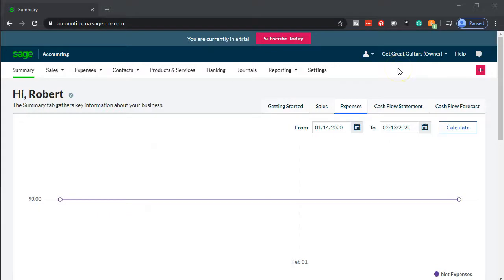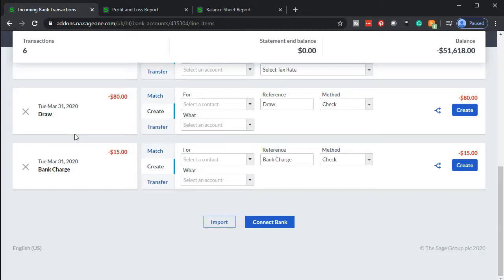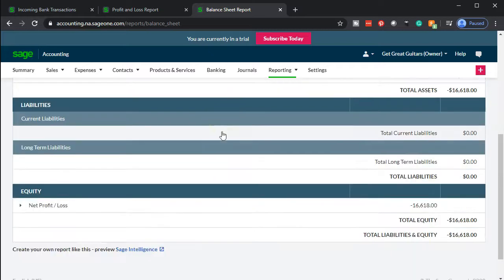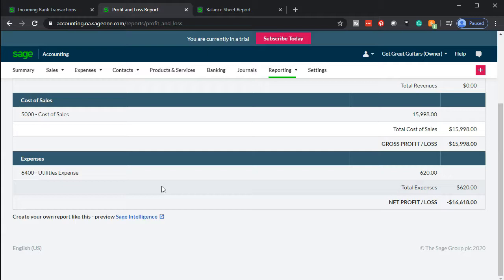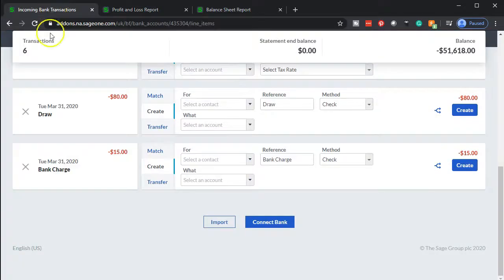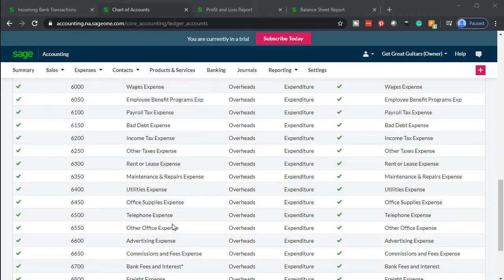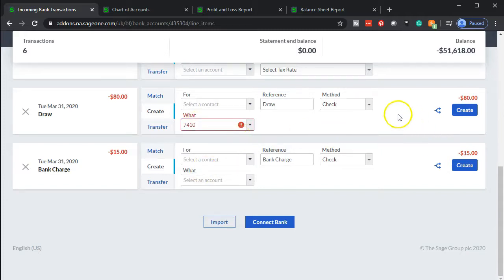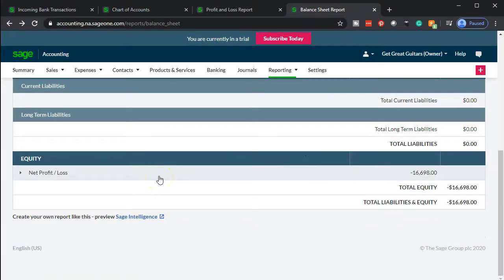Add Owner Withdraws 390 Sage Business Cloud Accounting 2020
Add Owner Withdraws
Sage Business Cloud Accounting 2020